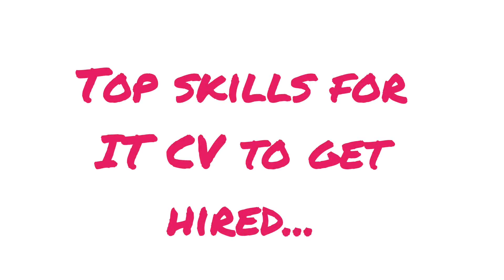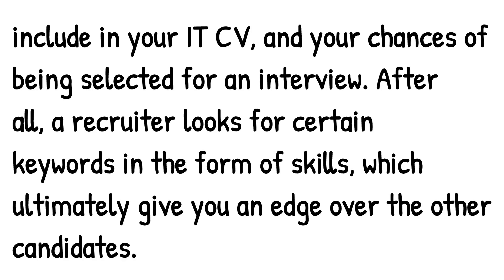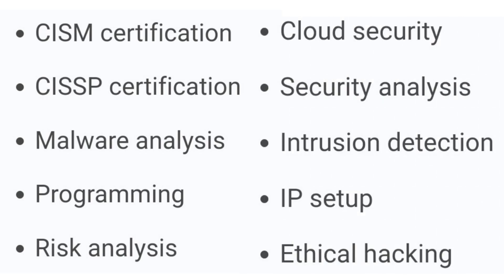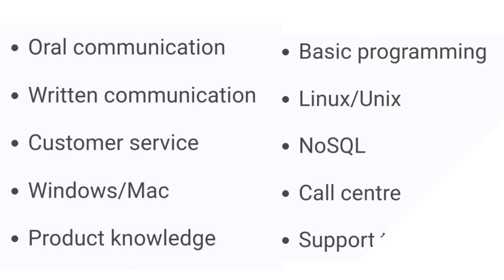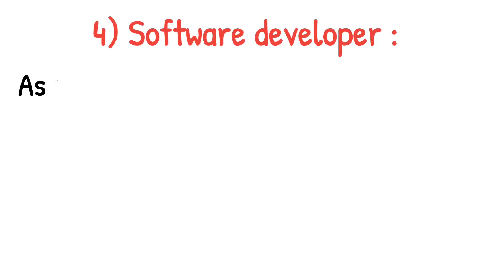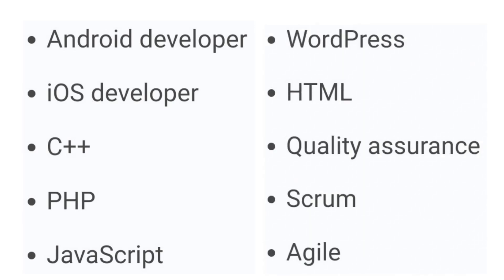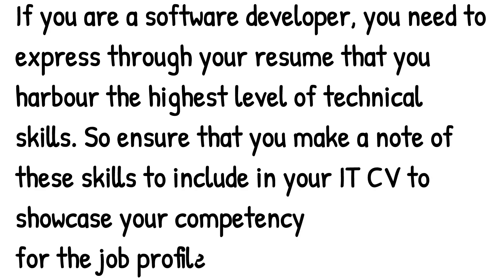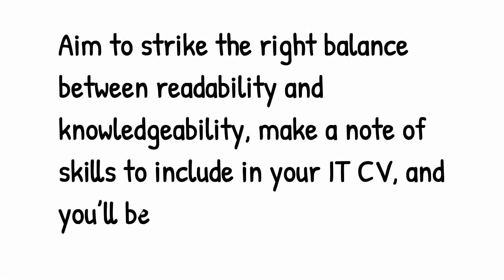Top skills for I.T II Most valued skills in C.V for I.T II C.V skills for I.T II Best skills for I.T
Skills to highlight according to your job profile
The IT industry is vast and offers a diverse set of job profiles to any tech enthusiast. Which is why to ease your worries, the list of skills to include in your IT CV are discussed below and categorised according to the different job profiles available.

1. Cyber security professional
While the pandemic has adversely affected the economy and put several jobs at risk, the cybersecurity domain is completely unaffected. In fact, cybersecurity has emerged as the hottest field in the tech industry, with new jobs getting created every day. Various firms across sectors are hiring security professionals to ensure digital security, reducing cyber threats and ensuring data is secure at all times.

If you are currently applying for a job profile relating to cyber security, then focus on the following skills to include in your IT CV:

CISM certification
CISSP certification
Malware analysis
Programming
Risk analysis
Cloud security
Security analysis
Intrusion detection
IP setup
Ethical hacking
As a cyber security professional, the above mentioned skills to include in your IT CV indicate that you have thorough knowledge and certifications to prevent malicious attacks from happening.

2. Technical support worker
Anyone employed as a technical support worker needs to realise that the very essence of this job profile is to help your customers. You will be responsible for maintaining and monitoring the hardware of your company, along with solving issues in person or over the phone. By dealing directly with the customers, you are at the heart of all matters

Since this job profile is at the front end of any organisation, there are a set of unique skills to include in your IT CV:

Oral communication
Written communication
Customer service
Windows/Mac
Product knowledge
Basic programming
Linux/Unix
NoSQL
Call centre
Support tickets
As a technical support employee, you need your CV to express that you possess a balanced combination of both technical and soft skills. Let recruiters know that you are a people’s person who can quickly fix any technical problem!

3. IT project manager
The planning, scheduling, execution, tracking and monitoring, and reporting for any IT project is carried by IT project managers. Anyone working under the field of IT project management is responsible for creating a blueprint of the projects that are executed.

As someone who has to ensure that the company is able to achieve its goals and meet project deadlines, there is a blend of distinctive skills to include in your IT CV as an IT project manager:

Agile
Scrum
Leadership
Project planning
Scheduling
Risk management
Budgeting
Communication
Quality control
Technical acumen
If you notice the set of skills above, you’ll realise that by using these keywords you would be expressing that you have developed a mix of leadership and technical skills. This in turn will make you a successful IT project manager in the eyes of your employers.

4. Software developer
As the creative minds behind software programs, software developers are highly in demand and are paid well. Their essential task is to create the applications or systems that run on a computer or another device. If you work in software development, you will know how important technical skills are. Hence, you should take note of the following skills to include in your IT CV if you want employers to notice you:

Android developer
iOS developer
C++
PHP
JavaScript
WordPress
HTML
Quality assurance
Scrum
Agile
If you are a software developer, you need to express through your resume that you harbour the highest level of technical skills. So ensure that you make a note of these skills to include in your IT CV to showcase your competency for the job profile.

5. Executive IT leader
As an IT executive is to oversee the information technology needs of an organization including supervising subordinates, coordinating software implementation and upgrades, determining IT budget and equipment needs, and ensuring systems security. It includes a ray of skills to include in your IT CV in order to put you in the limelight. The skills you should include are:

Leadership
Database management
Innovation
Programming languages
Collaboration
Mobile development
Budgeting
Network security
Creativity
SEO/SEM
Since the position requires the lowest amount of technical skills, you should highlight leadership and management abilities more than your ability to code.

Make sure to present your skills in an organised manner, so your employers do not have any troubles. Aim to strike the right balance between readability and knowledgeability, make a note of skills to include in your IT CV, and you’ll be good to go!